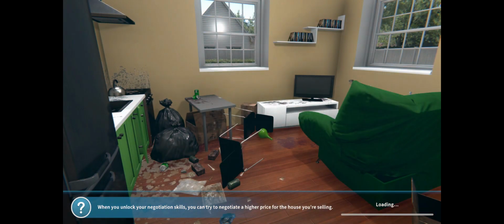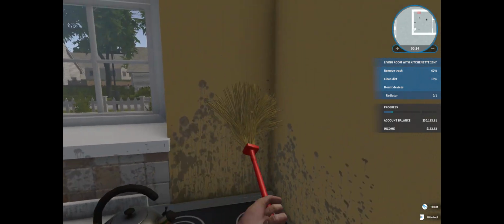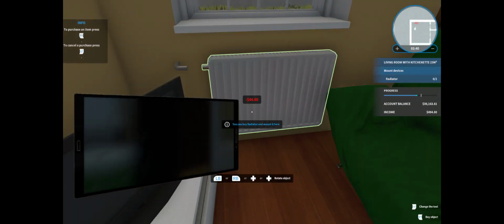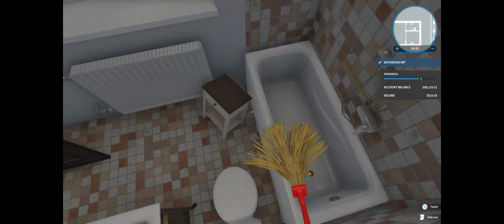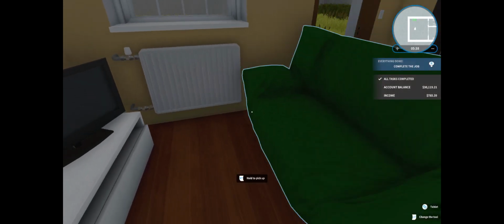House Flipper part 1